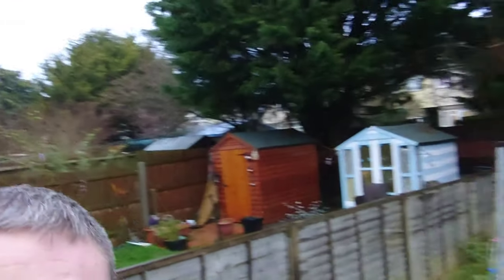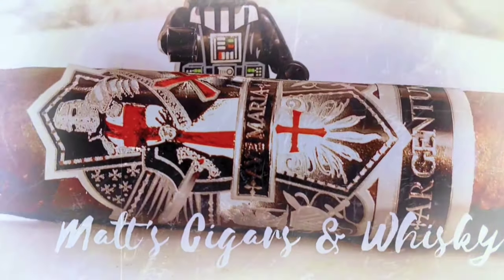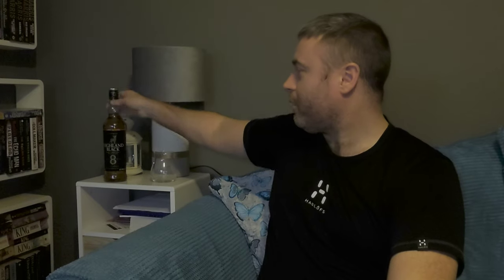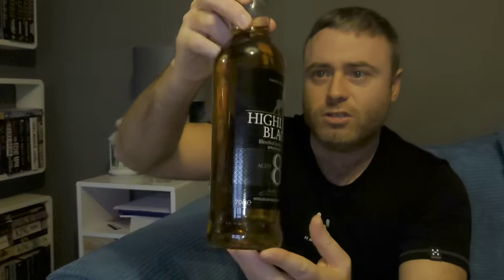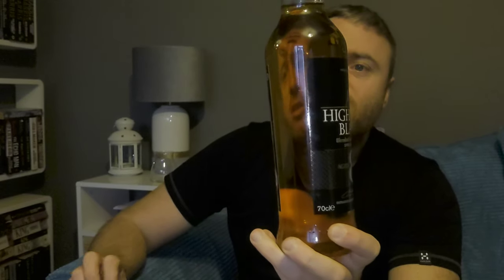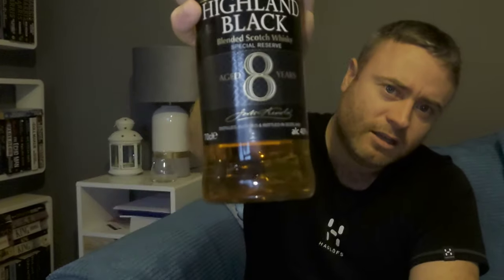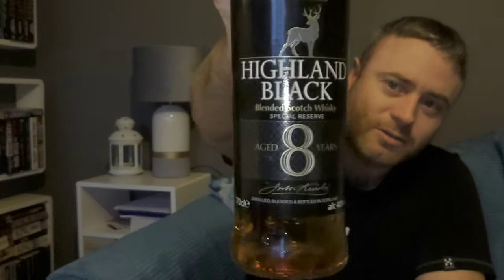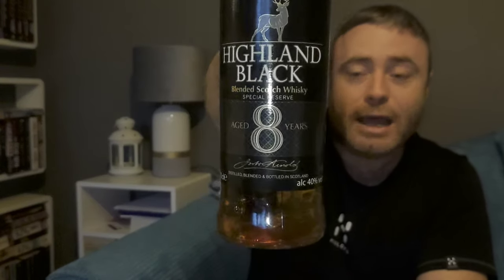Whisky Review #10 - Aldi Highland Black Blended Whisky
At £12.99 the Aldi Highland Black Blended whisky is cheap as chips. This budget supermarket has a reputation for selling fairly good alcohol at a bargain cost, does the highland Black live up to this ?